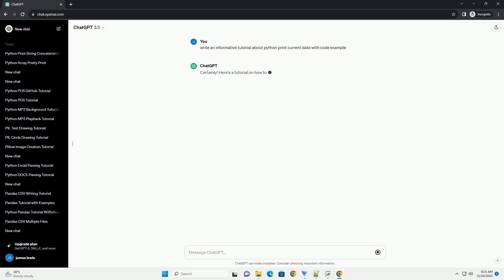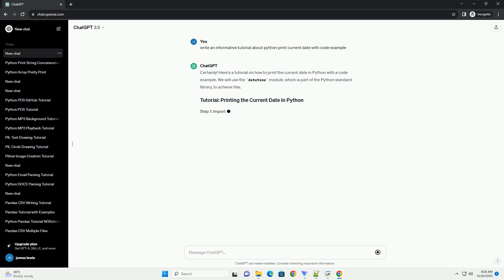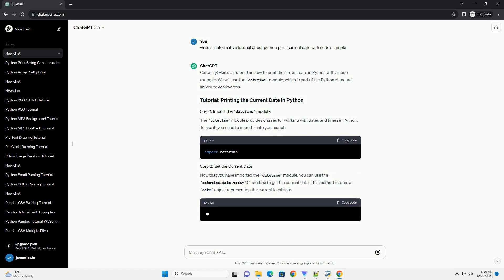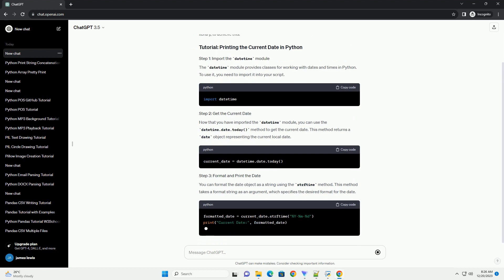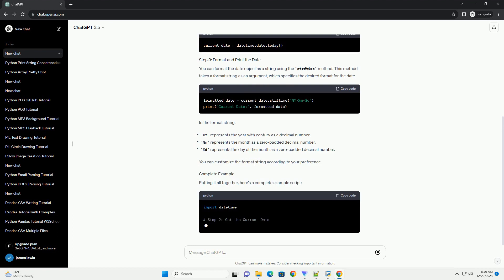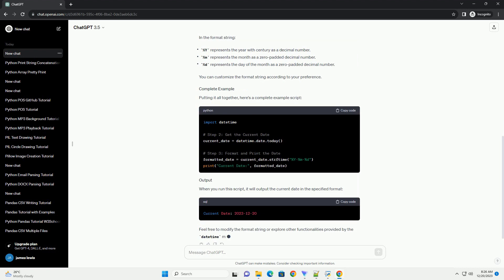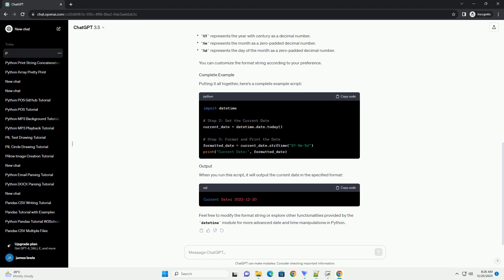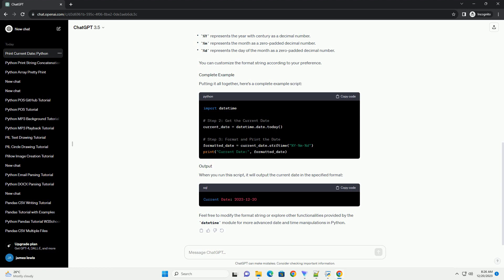python print current date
Certainly! Here's a tutorial on how to print the current date in Python with a code example. We will use the datetime module, which is part of the Python standard library, to achieve this.
The datetime module provides classes for working with dates and times in Python. To use it, you need to import it into your script.
Now that you have imported the datetime module, you can use the datetime.date.today() method to get the current date. This method returns a date object representing the current local date.
You can format the date object as a string using the strftime method. This method takes a format string as an argument, which specifies the desired format for the date.
In the format string:
You can customize the format string according to your preference.
Putting it all together, here's a complete example script:
When you run this script, it will output the current date in the specified format:
Feel free to modify the format string or explore other functionalities provided by the datetime module for more advanced date and time manipulations in Python.
ChatGPT